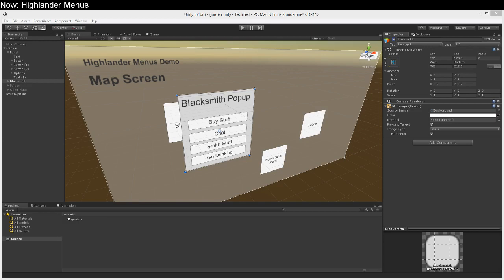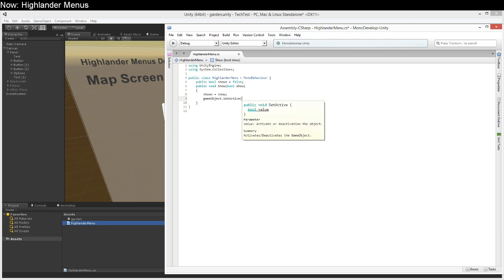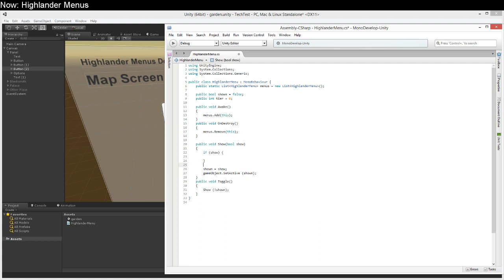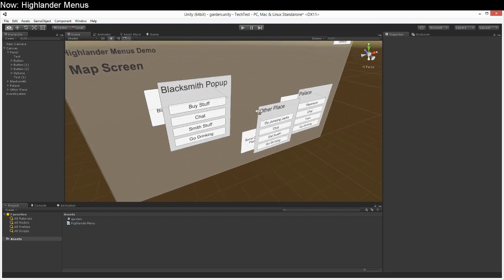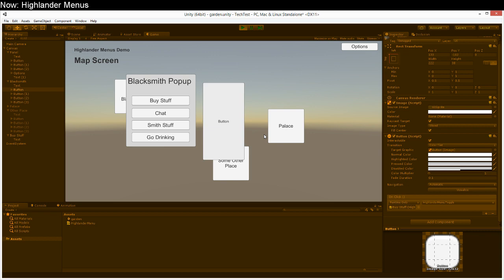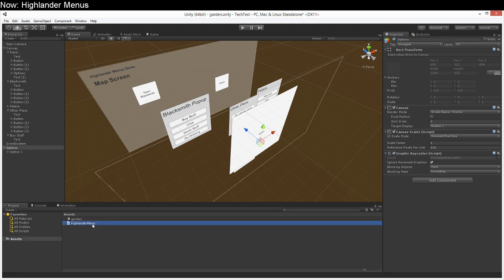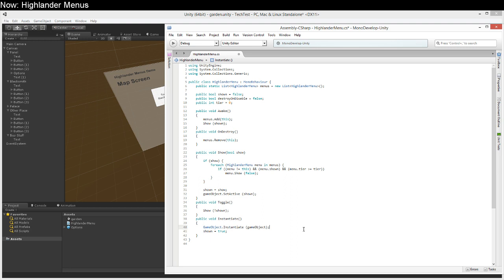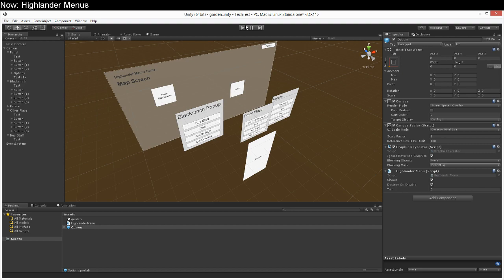Unity UI: Highlander Menus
This is a powerful, easy technique for creating nested menus.

I made a tiny error in the Instantiate function: I was telling the prefab to show itself instead of the instantiated menu. That's very silly.